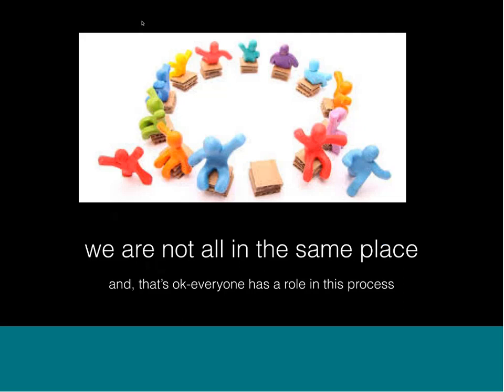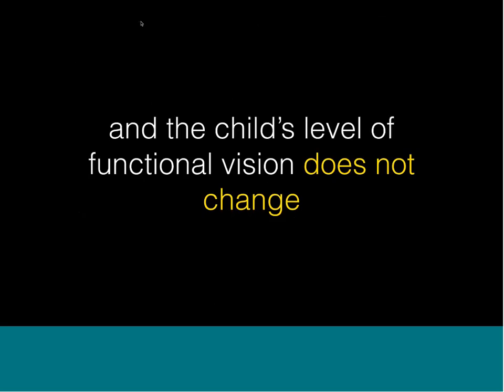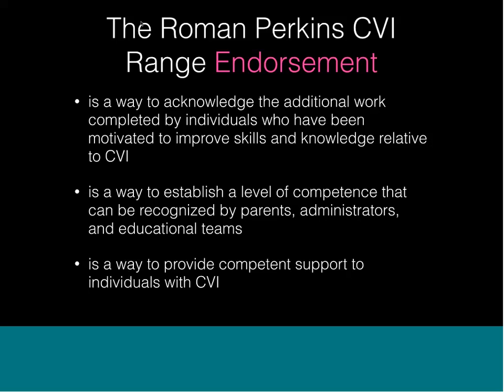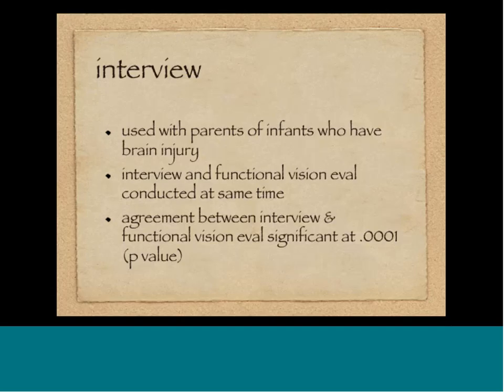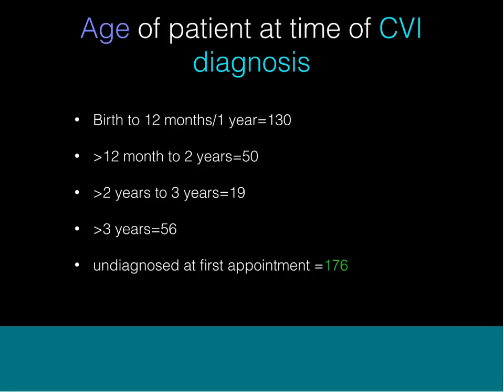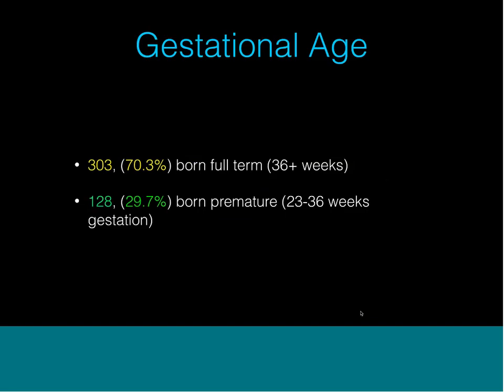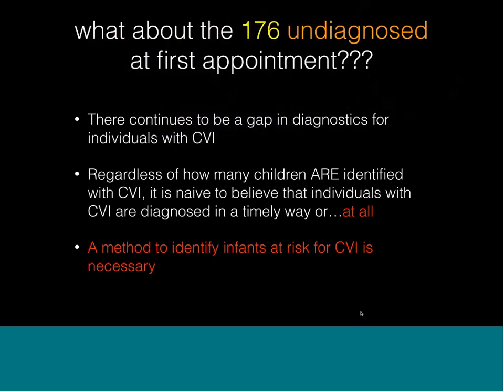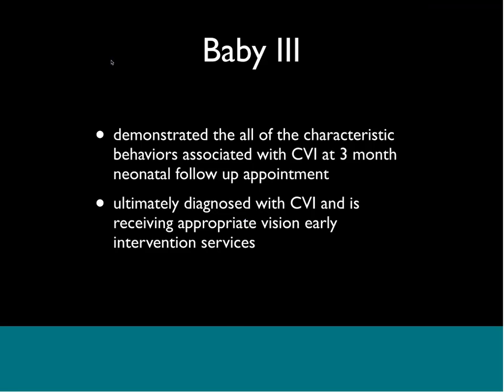New Research in Cortical Visual Impairment (CVI) & Implications to Teaching & Learning (Pt. 1)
Archived webinar from December 20, 2017.

Dr. Christine Roman-Lantzy, a leading researcher and author in the area of corticalcortical visual impairment (CVI) is also the author of an amazing CVI resource: Cortical Visual Impairment: An Approach to Assessment & Intervention. She provides learning teams working with children, with CVI, a manageable and functional approach to assessment and intervention. Dr. Roman’s approach focuses on success for each and every child as well as a way to track and document this success.

In this webinar Dr. Roman will discuss her new research on CVI and the implications it may have on teaching and learning.